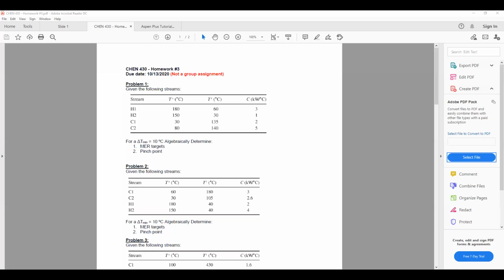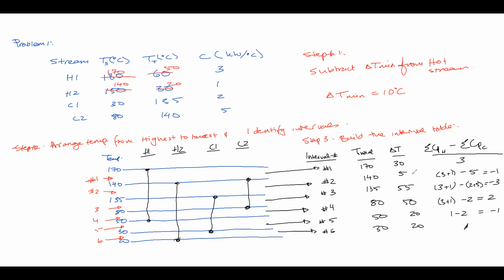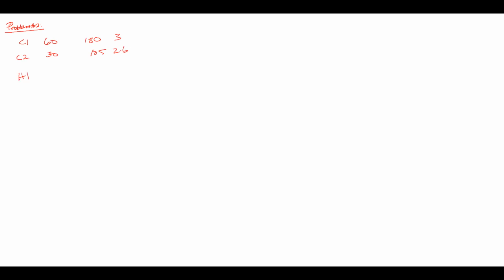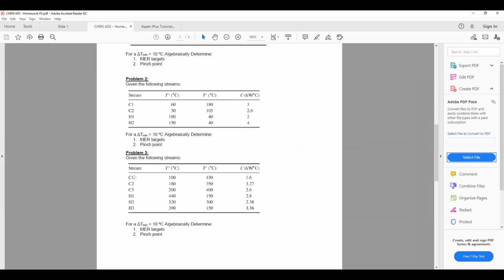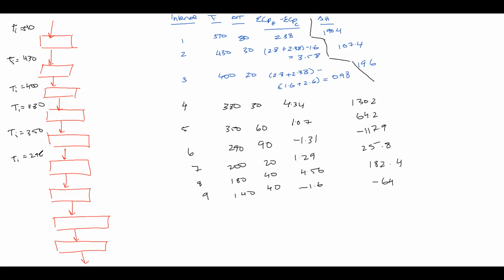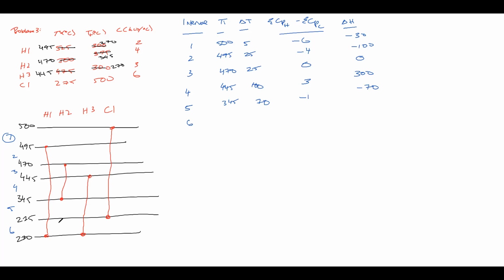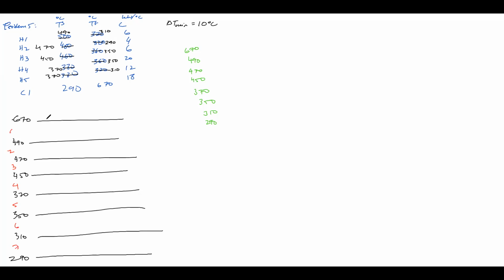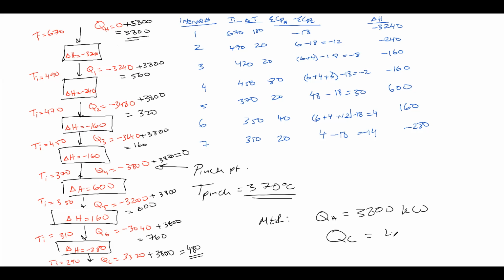CHEN 430: Homework #3 Solutions